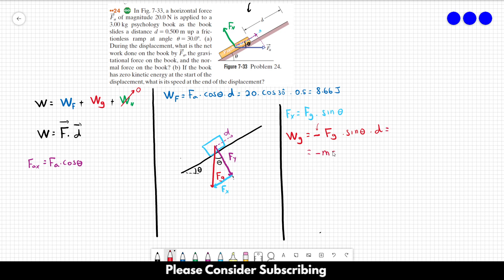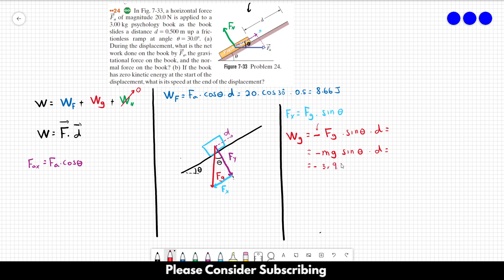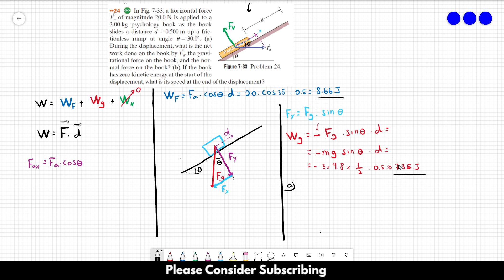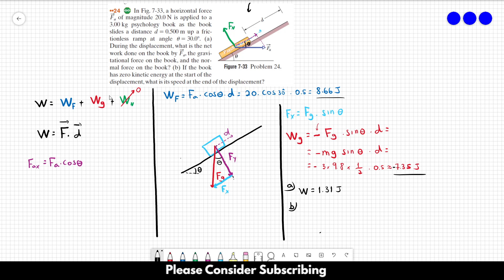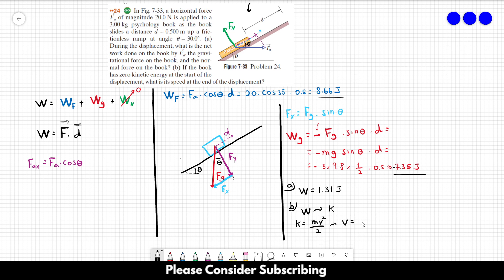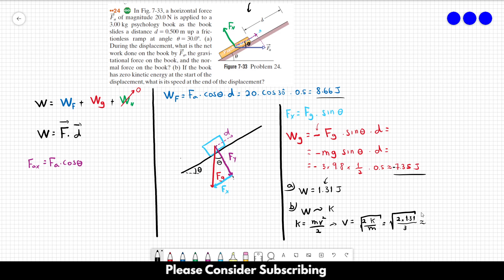HALLIDAY SOLUTIONS - CHAPTER 7 PROBLEM 24 - Fundamentals of Physics 10th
In Fig. 7-33, a horizontal force Fa of magnitude 20.0 N is applied to a 3.00 kg psychology book as the book slides a distance d = 0.500 m up a frictionless
ramp at angle u = 30.0. (a) During the displacement, what is the net work done on the book by , the gravitational force on the book, and the normal force on the book? (b) If the book has zero kinetic energy at the start of the displacement, what is its speed at the end of the displacement?